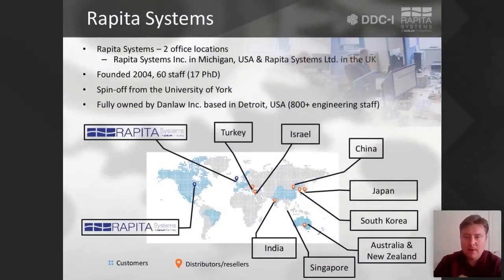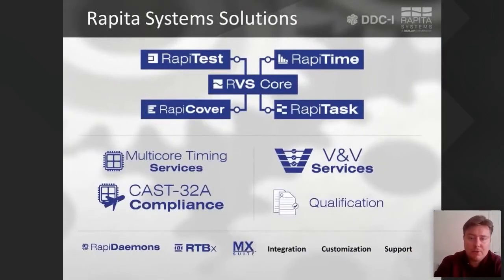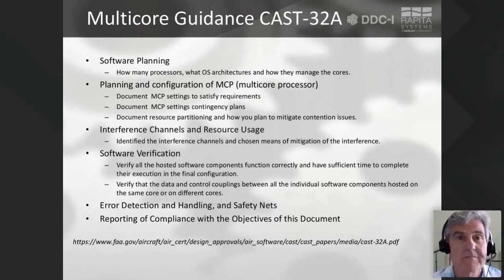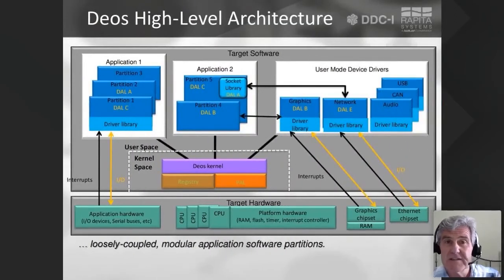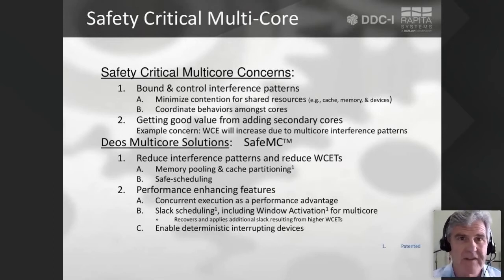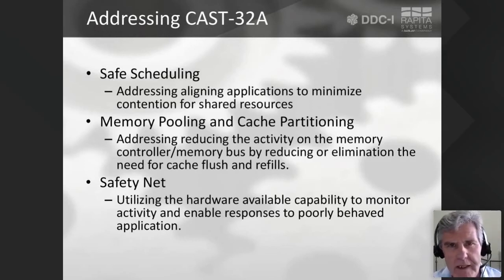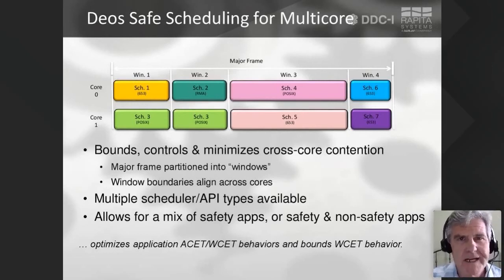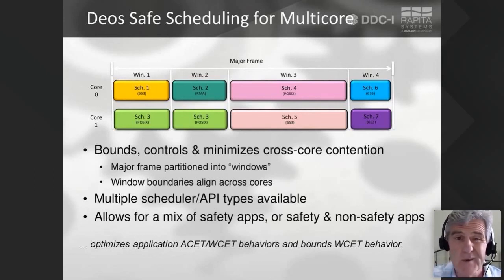Out of the box Solution for Multicore Analysis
Rapita has worked closely with DDC-I to develop this seamless, hardware-agnostic integration of RVS with Deos, which is portable to every architecture supported by Deos (PowerPC, ARM, and x86). In this approach, tracing is accomplished by applying RVS instrumentation with a trace mechanism available within Deos kernel. Further, RapiDaemons (interference generators) provide the means to simulate applications running on other cores and imposing upon shared resources. Together, all of these capabilities enable the integrator to qualify Deos-based multicore systems and determine how to best arrange multicore applications for optimal systems performance.